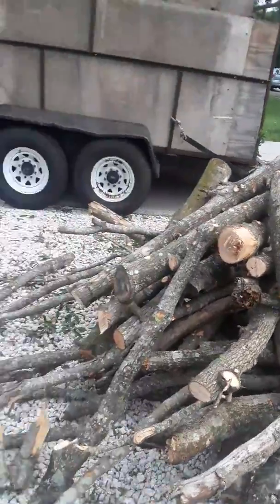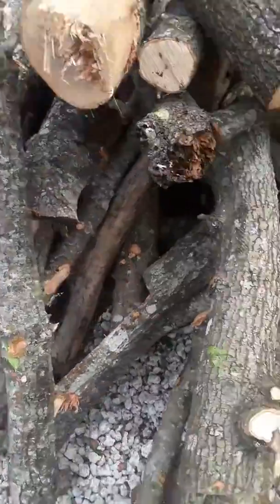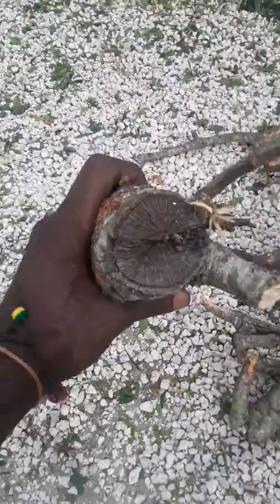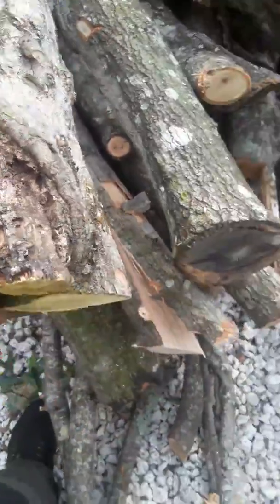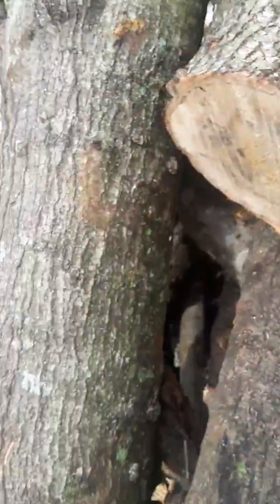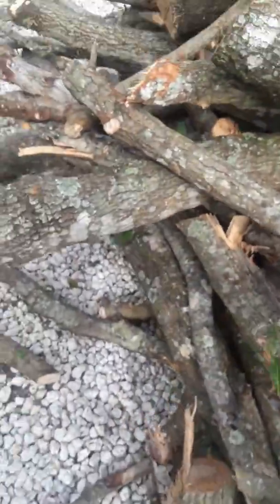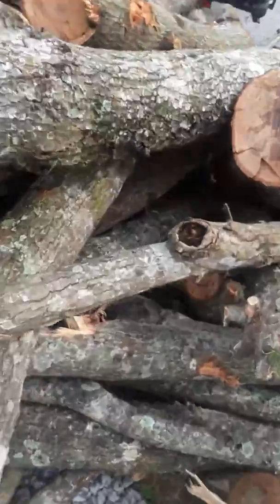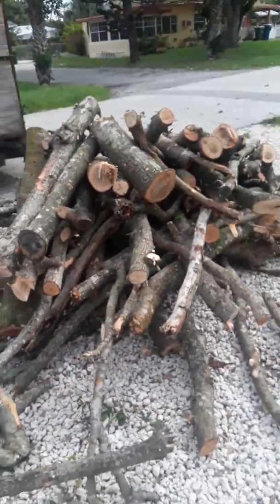Saving these oak tree from some bad cut .